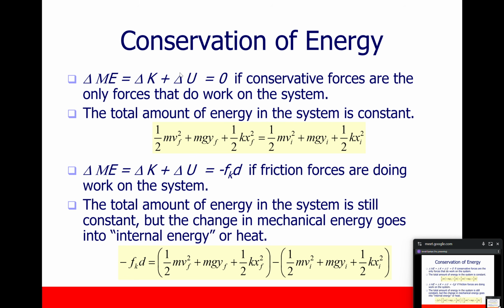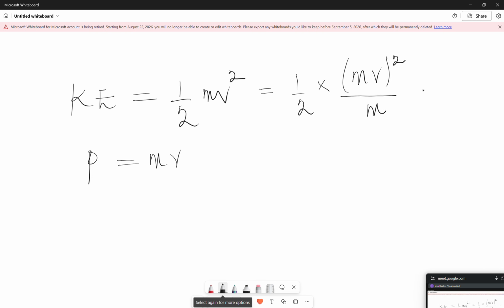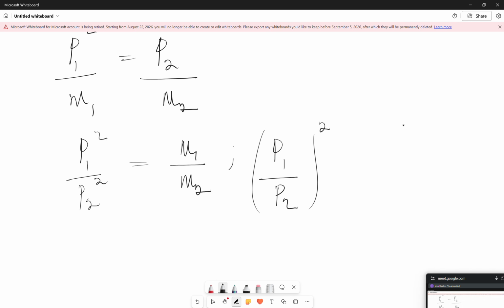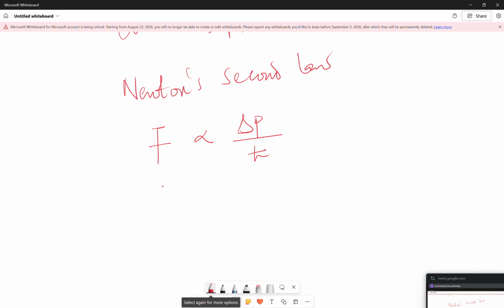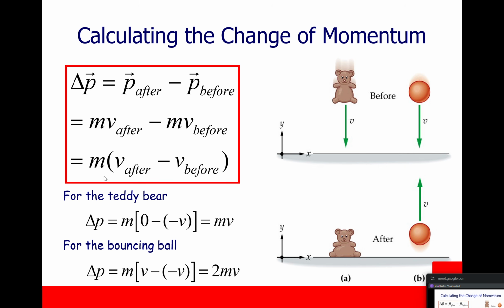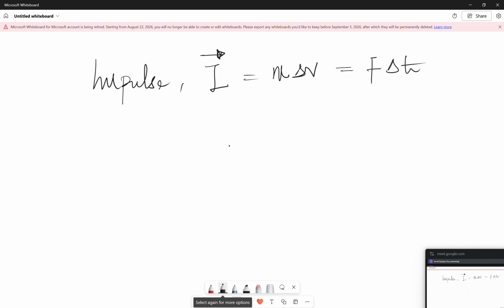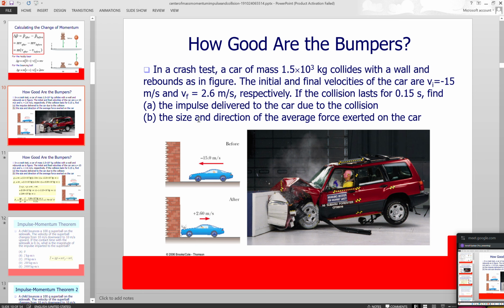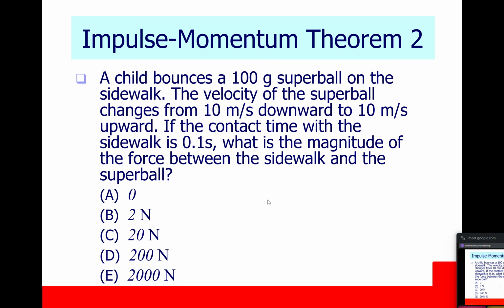Impulse, Momentum, and Conservation of Linear Momentum - BRAIN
This session introduces students to momentum and impulse and explains how they are used to describe the effect of forces on moving objects. Students will learn that momentum depends on both the mass and velocity of an object, while impulse represents the effect of a force acting over a period of time.

The session will cover the relationship between force, impulse, and change in momentum, and students will learn how to apply the impulse-momentum equation to solve numerical problems.

Students will also explore the principle of conservation of linear momentum, which states that the total momentum of a closed system remains constant provided no external resultant force acts on the system.

The session will examine different types of collisions, including elastic and inelastic collisions, and show how momentum is conserved before and after a collision. Practical examples such as vehicle collisions, recoil of a gun, jumping from a boat, and the motion of interacting objects will be used to make the concepts easier to understand.

By the end of the session, students should be able to define momentum and impulse, calculate momentum and change in momentum, explain the relationship between force and impulse, apply the law of conservation of linear momentum, distinguish between different types of collisions, and solve basic problems involving interacting bodies.